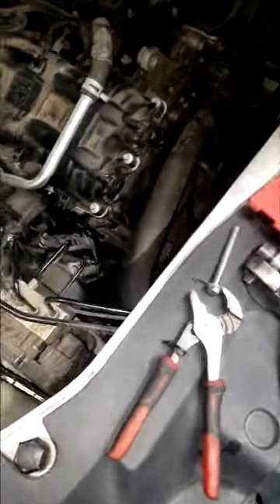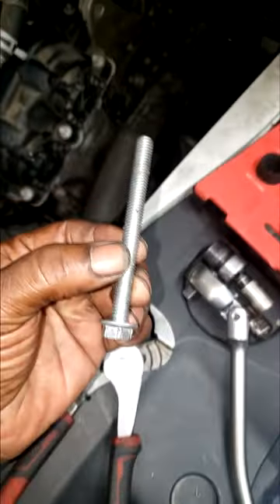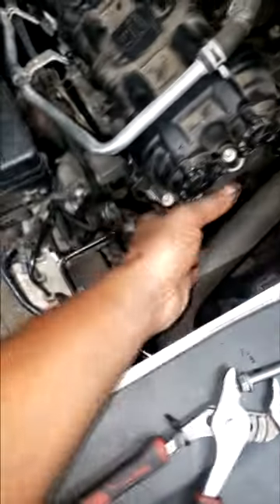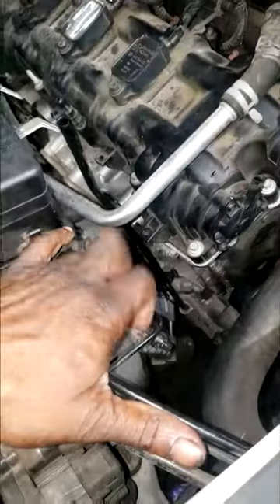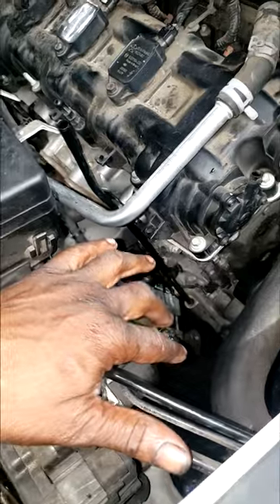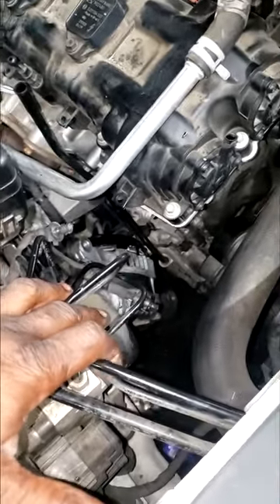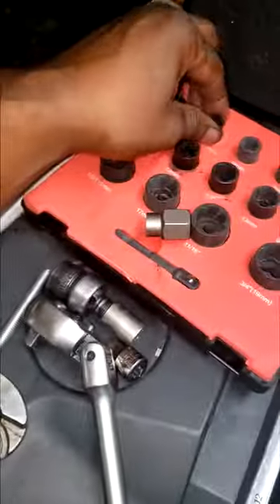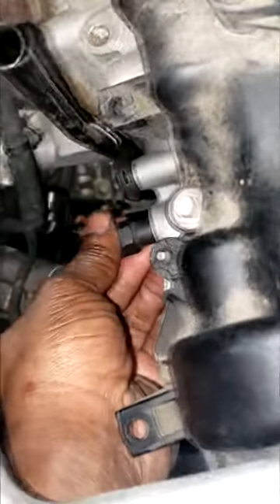Here's why we may have to replace the MOTOR in order to get the charging system alternator to work.